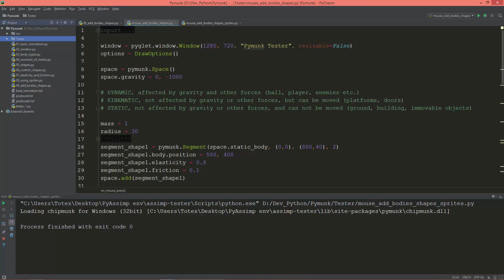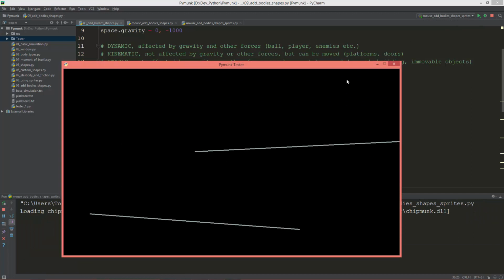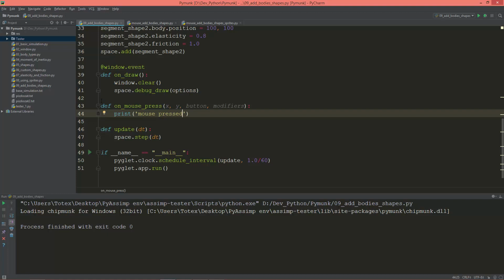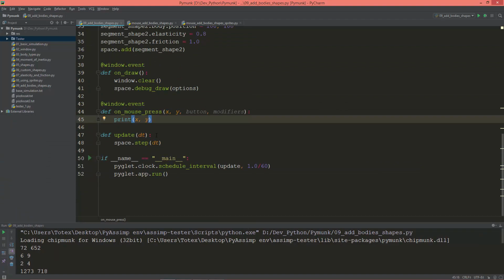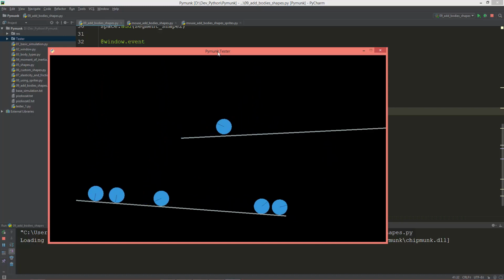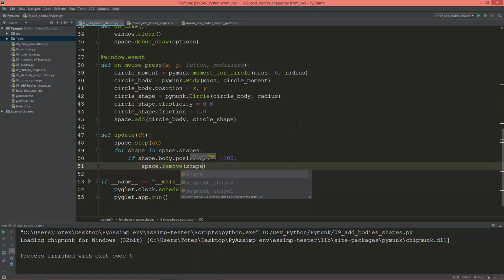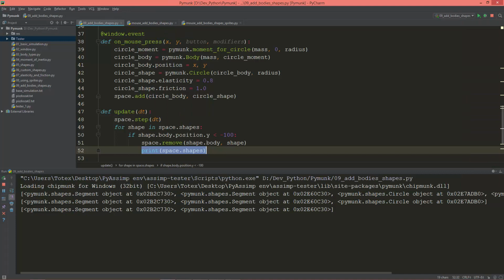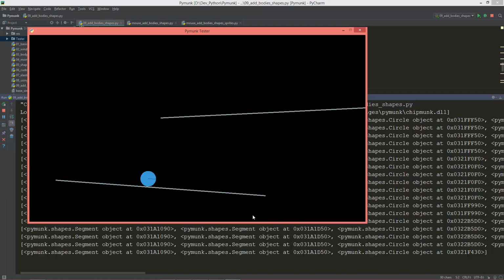Pymunk physics in Pyglet - p09 - simple simulation p1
In this video we are going to create a simple simulation.
We are going to add new bodies and shapes to the space, at the mouse position, every time when the mouse button is clicked.
When the shape's body is below the screen height, the shape and its body will be removed from the space, so that we don't waste processing power to calculate these bodies and shapes.